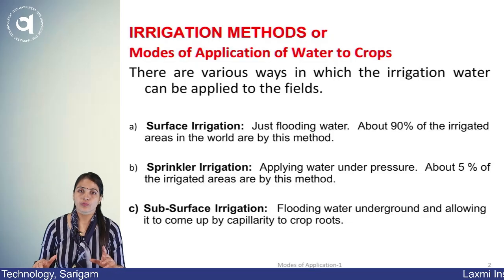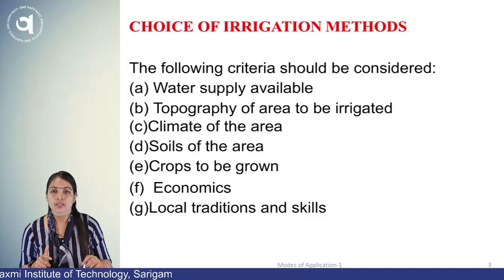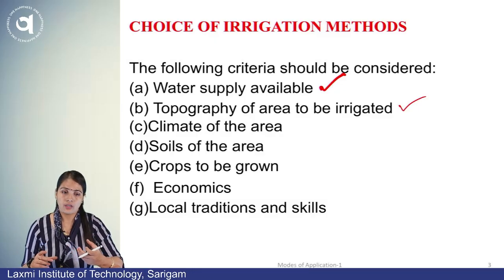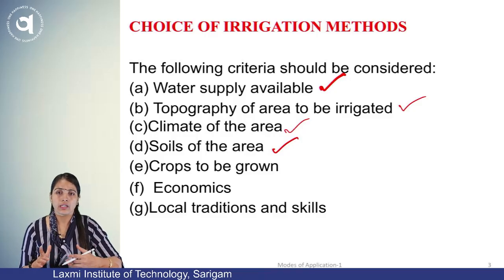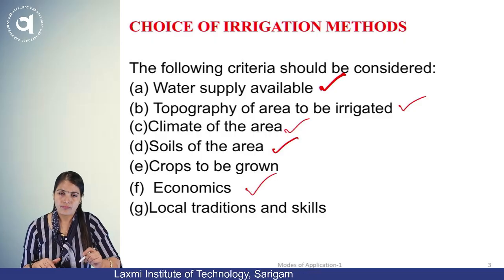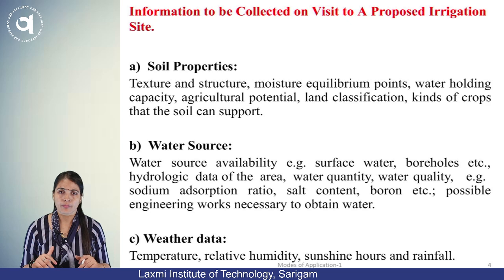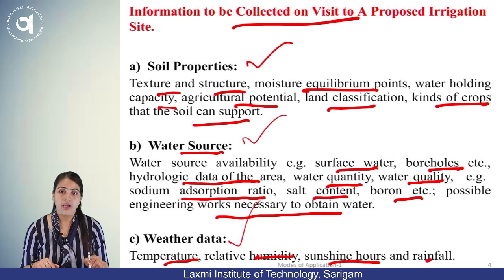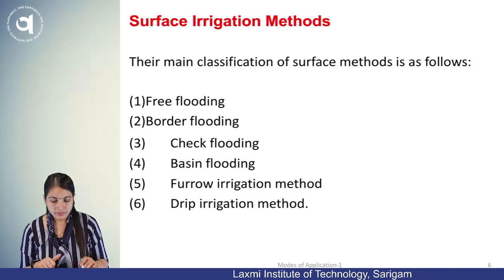Methods of Irrigation